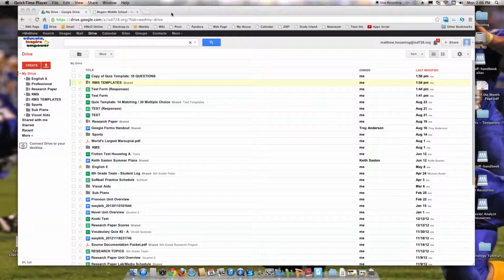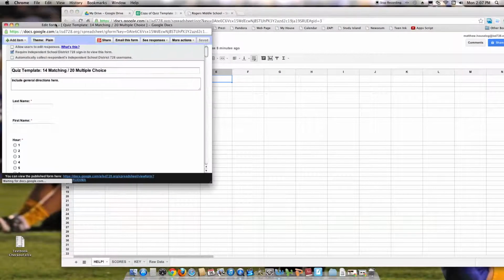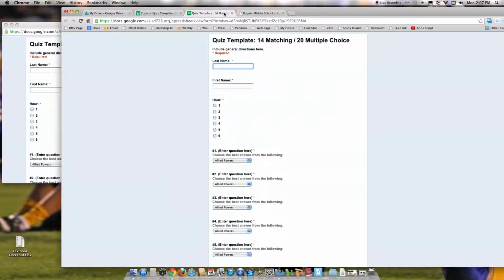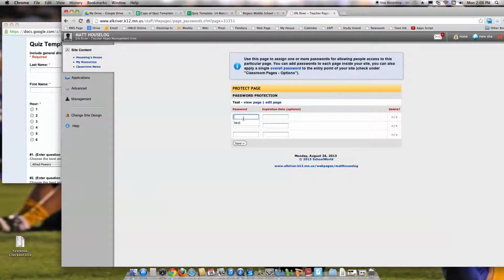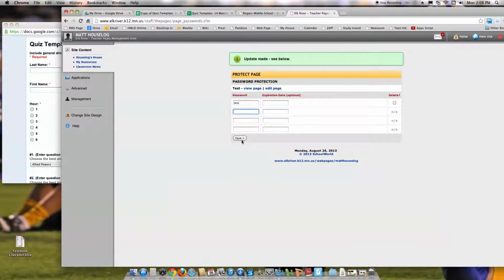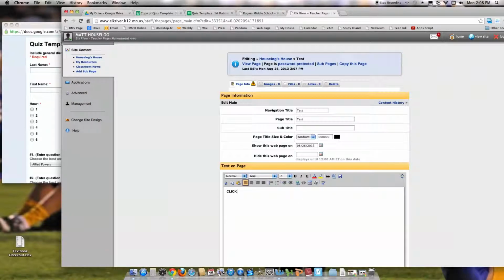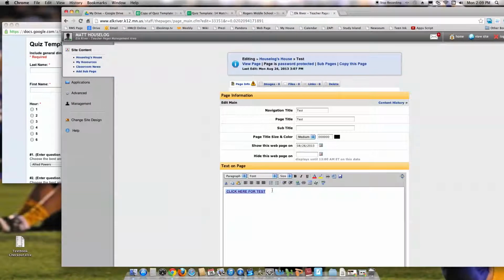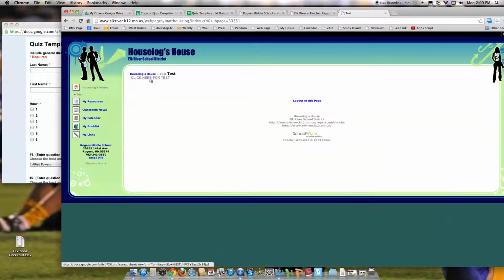Administering the Test